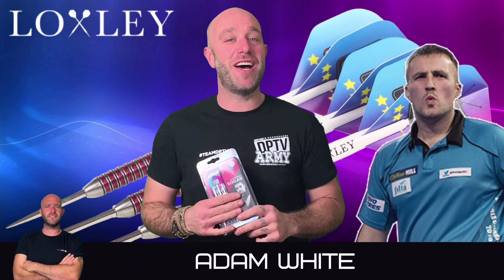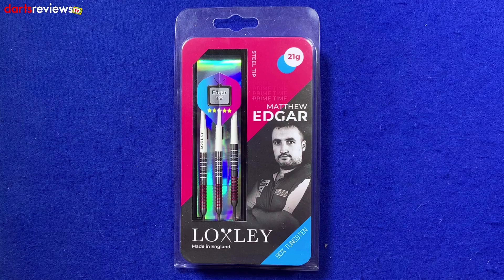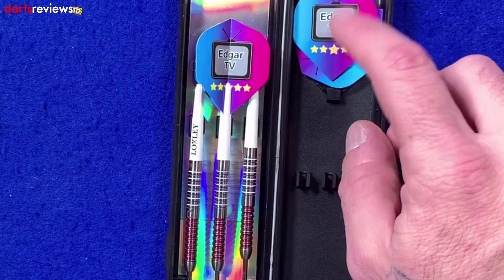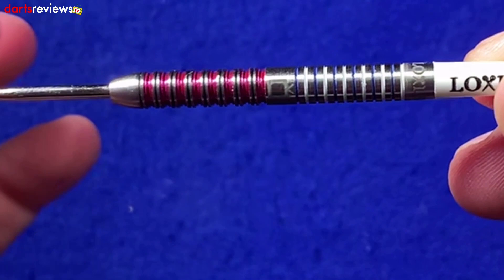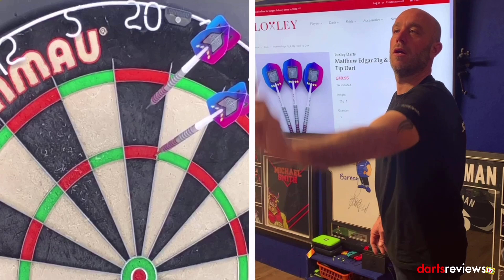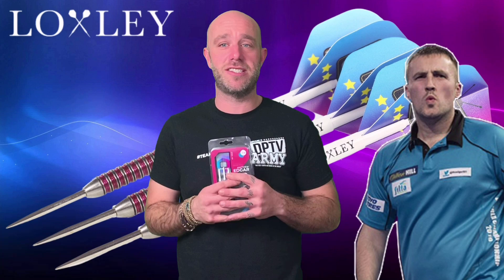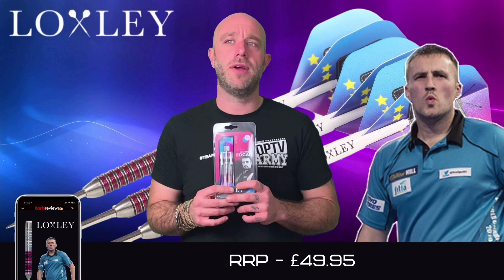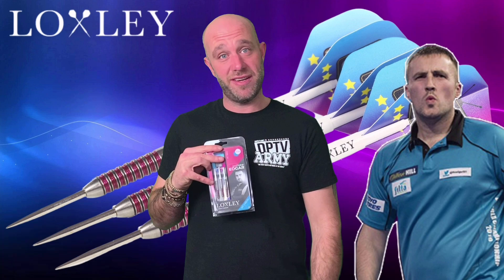MATTHEW EDGAR LOXLEY DARTS REVIEW WITH ADAM WHITE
Adam gives his honest review of the Matthew Edgar Loxley Darts. How do you think he got on with them?

Matthew Edgar Darts Description...

The Prime Time, Matthew Edgars' signature dart!

Carefully designed by Matthew Edgar, this dart is the culmination of Matthew's wealth of experience in darts and his drive for perfection.

The dart is available in Matthew's match weight 21g and in 23g which has been carefully crafted to ensure the same performance as the 21g.

Both darts carry the Edgar TV logo laser engraved in the barrel as a tribute to Matthew's hugely popular and informative YouTube channel EdgarTV..

Weights: 21g and 23g in 90% Tungsten

Dimensions:

21g - Length 50.7mm - Width 6.1mm
23g - Length 50.7mm - Width 6.36mm

Designed by Matthew Edgar together with Zachary Thornton & Matt Loxley.